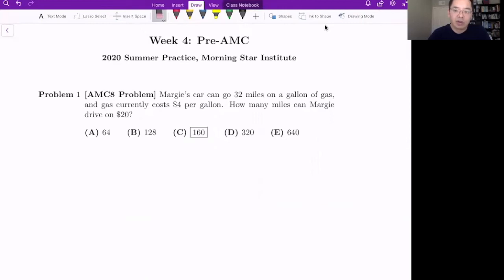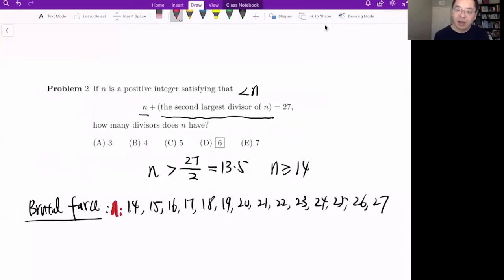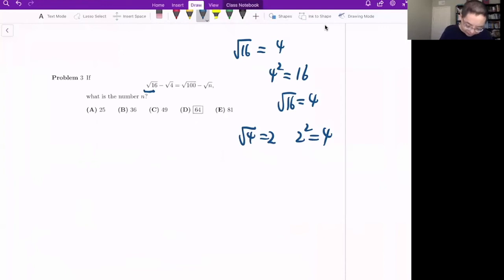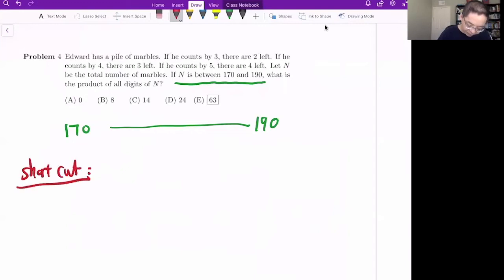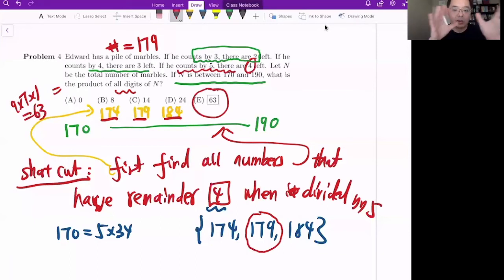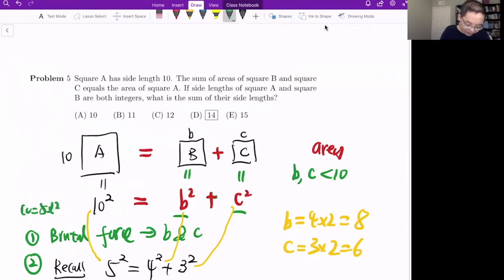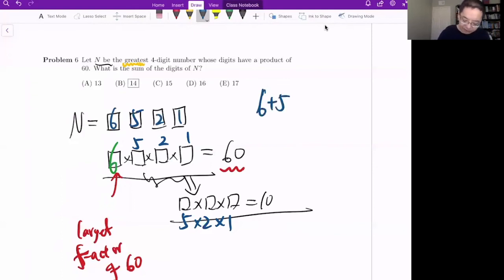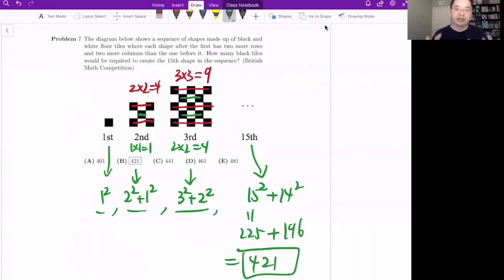2020 Summer Practice Pre-AMC Week 4 Part 1 (#1-#7)